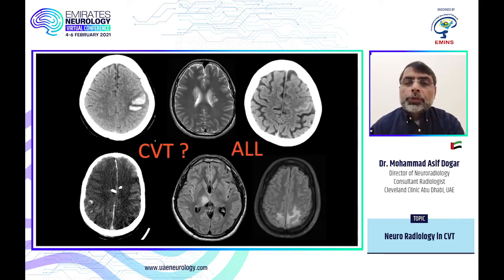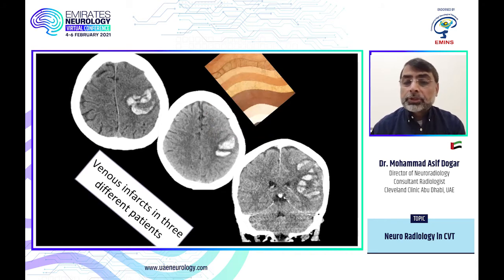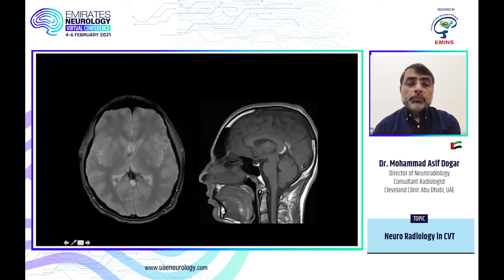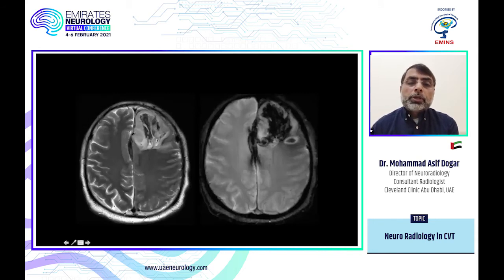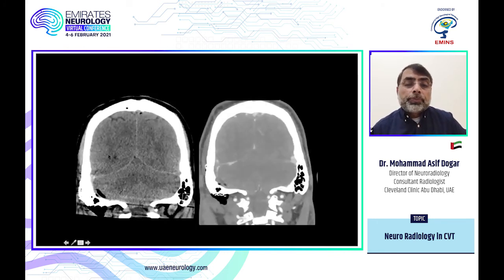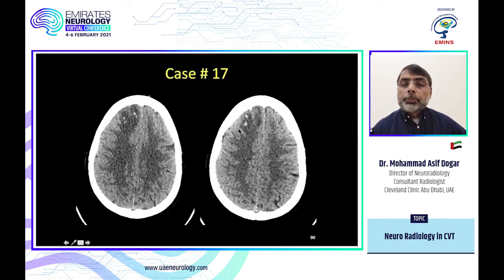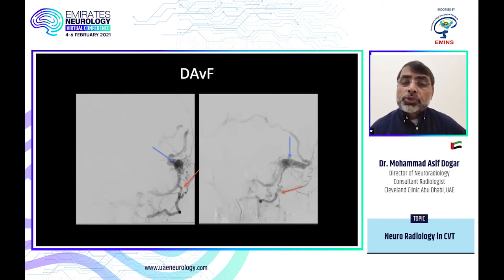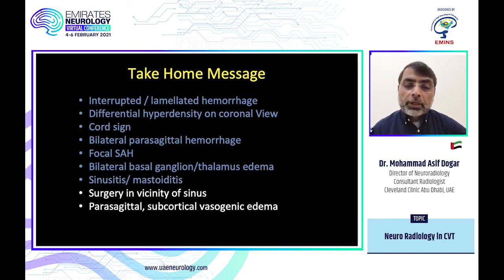Emirates Neurology Virtual Congress 4-6 February 2021 - Dr Mohammed Asif Dogar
Neuro Radiology in CVT